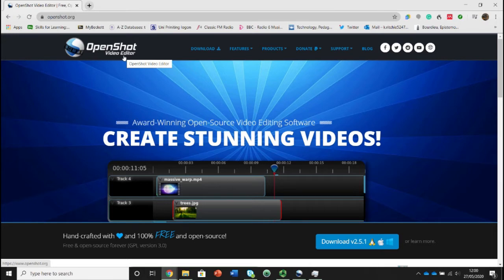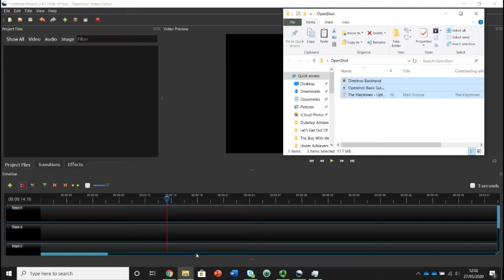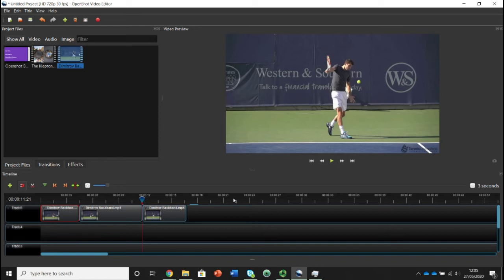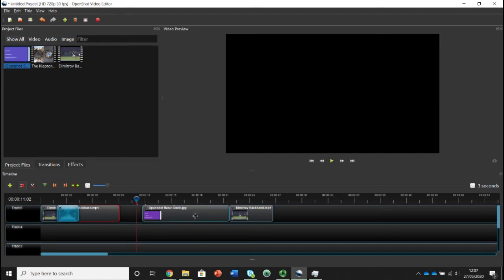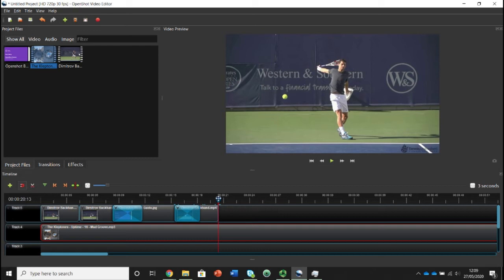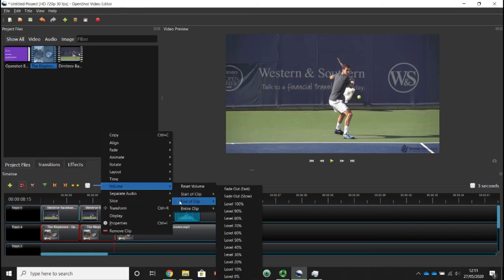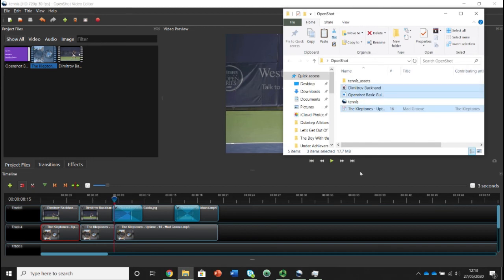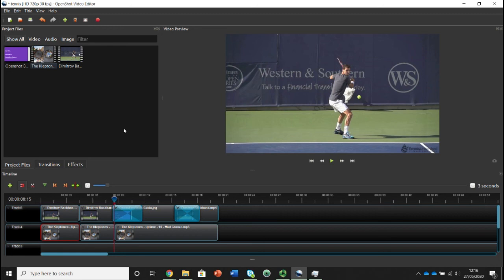Openshot basics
This video is designed to be watched the whole way through initially. Once you have watched the whole video you can use the links below to skip to specific things you need to refresh yourself on.